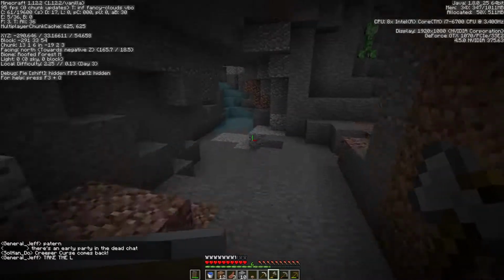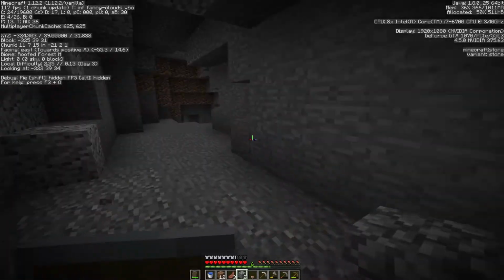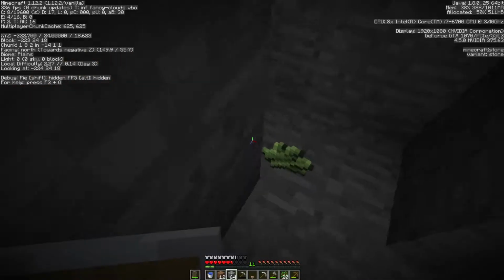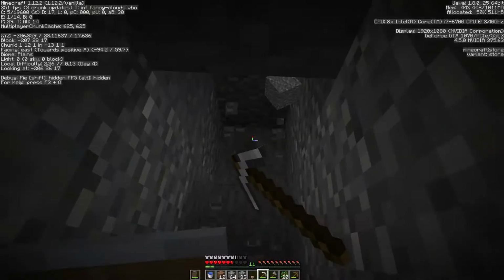Dovahfox Season 3 Episode 2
Welcome to Dovahfox UHC!
This is Season 3! A Solo Season!
UHC is an Ultra Hardcore game in Minecraft where you can only regenerate your hearts with golden apples!
Everyone needs to gather up gear and fight it out to the death! Who will come out on top? Keep watching to find out!

Players Channels!

UHC Plugin Was Provided By Felix Vogel!
Intro by Jacy2244!